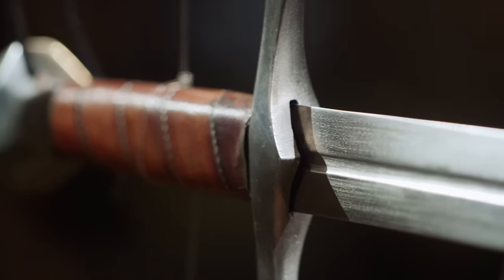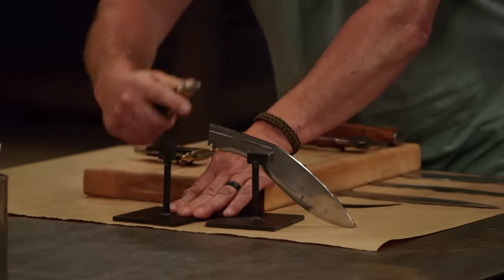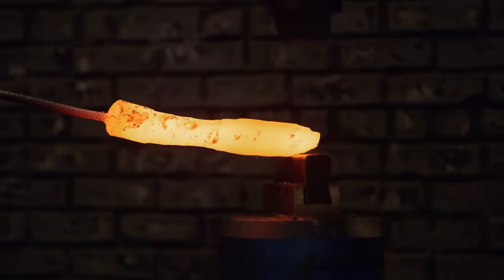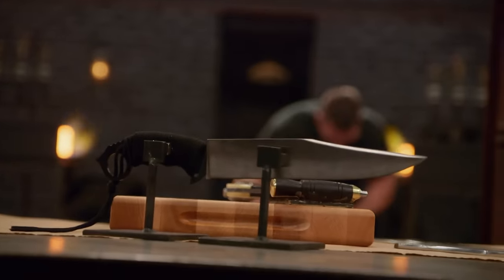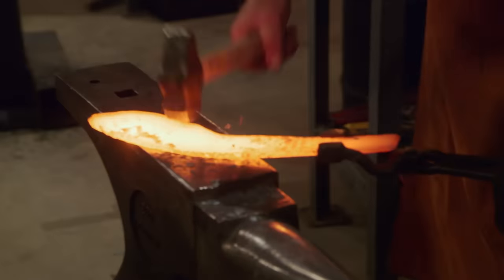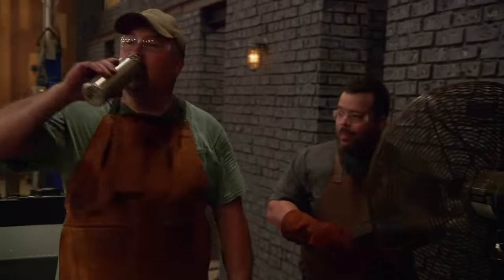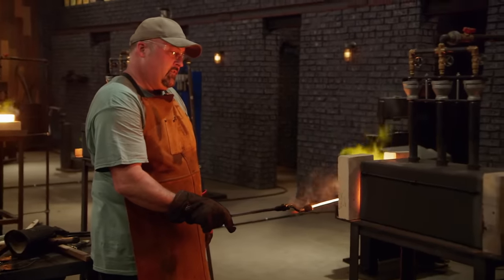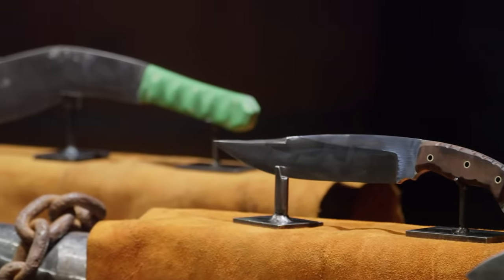Bladesmiths COMBINE Knife Styles to Create "Mashup" Blade | Forged in Fire (Season 7)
The contestants combine different types of knives to create their own unique blade. See more in this clip from Season 7, Episode 3, "The Jian Sword."